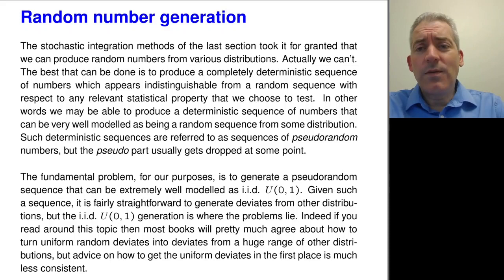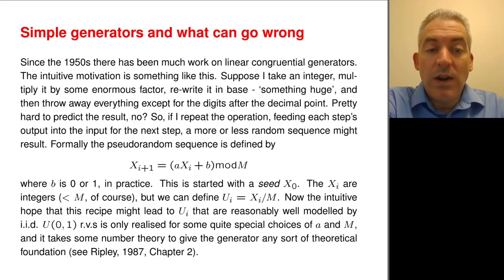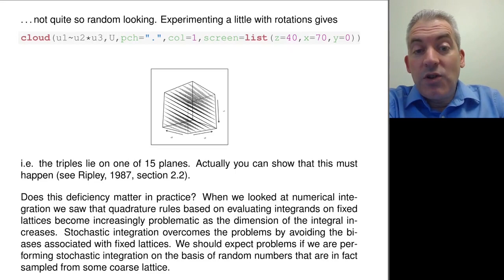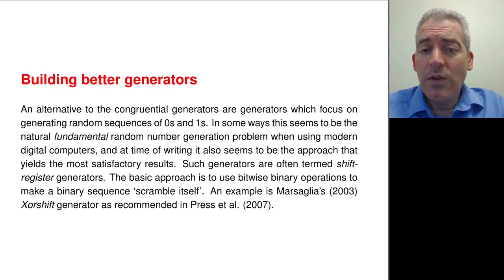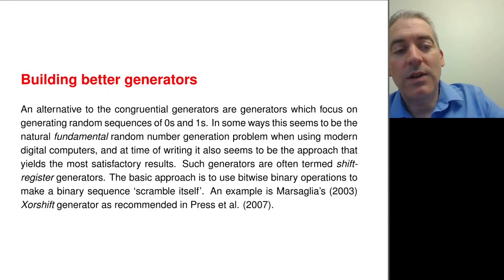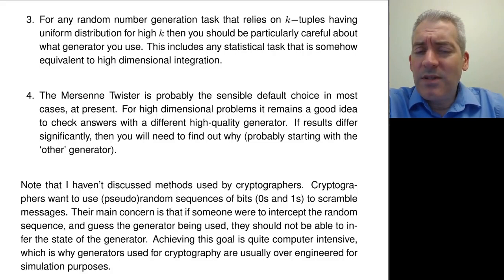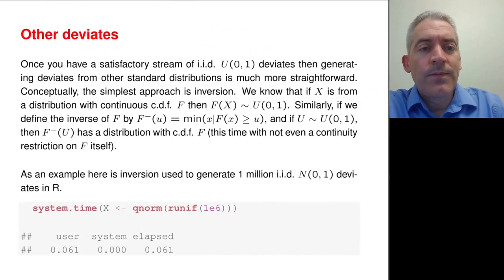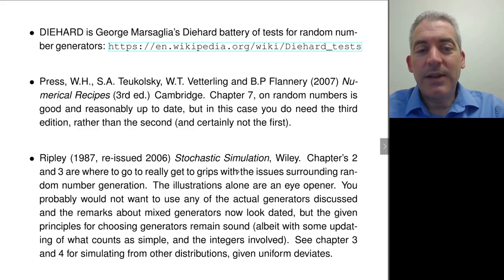Chapter 5 - Random number generation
APTS Statistical Computing